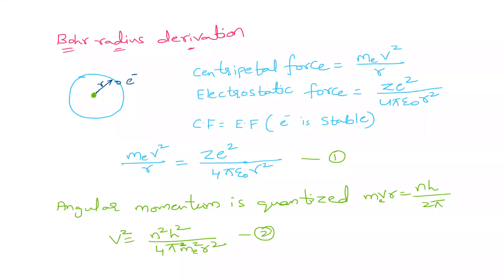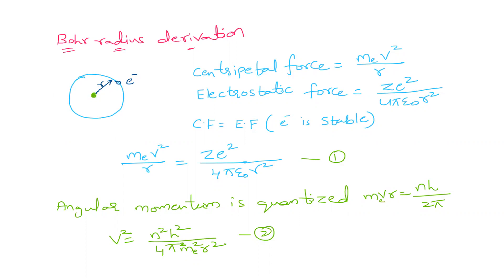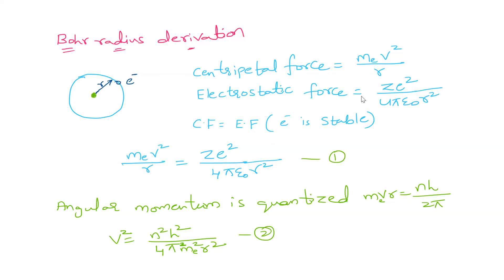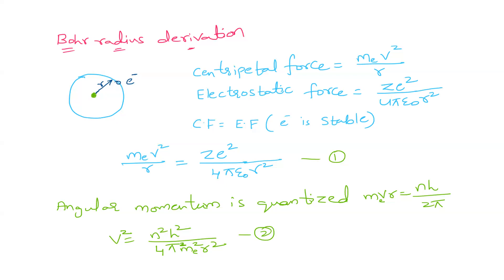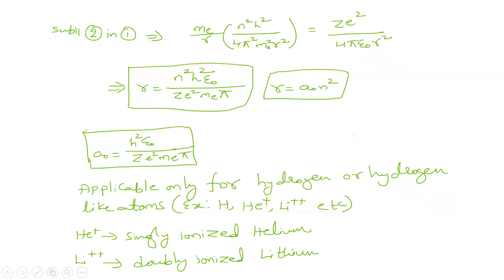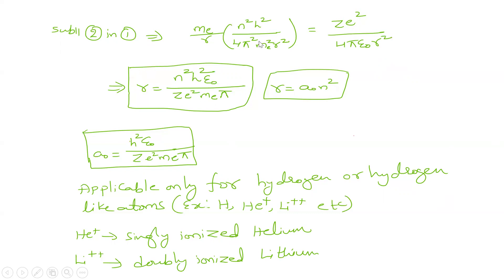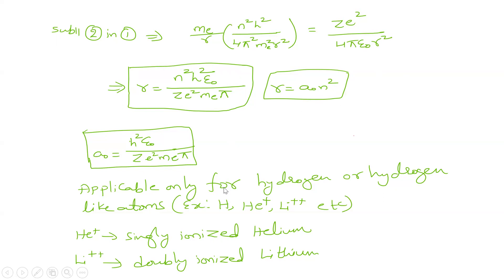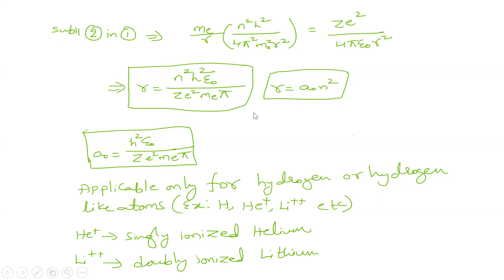Bohr radius Derivation